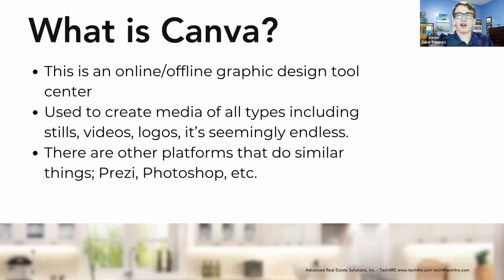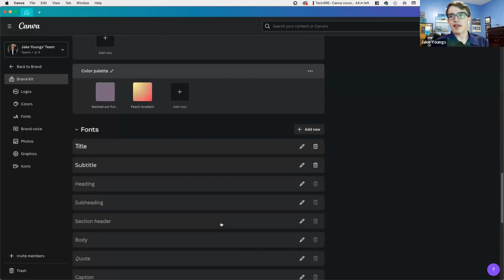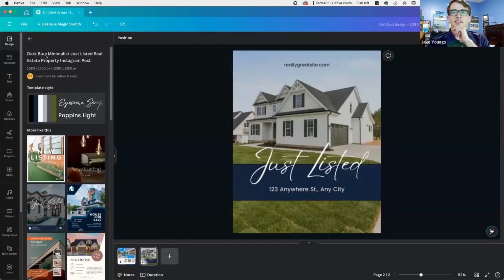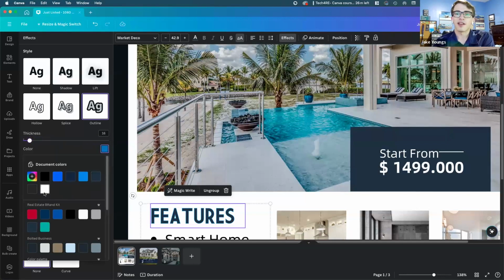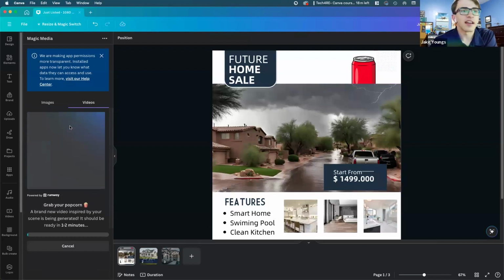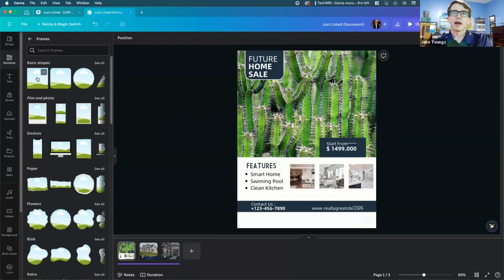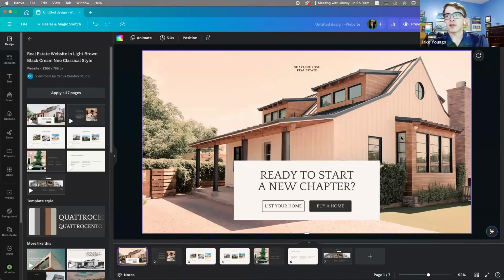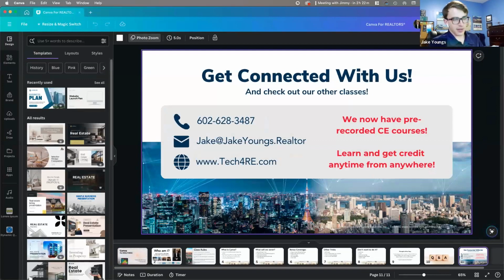Mastering Canva for Real Estate Professionals